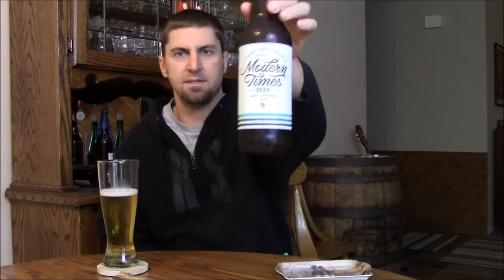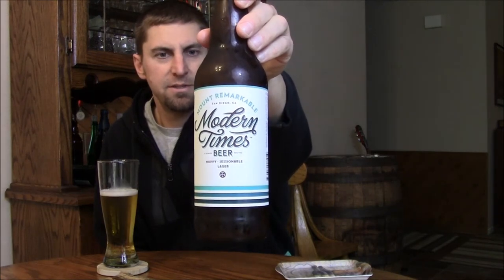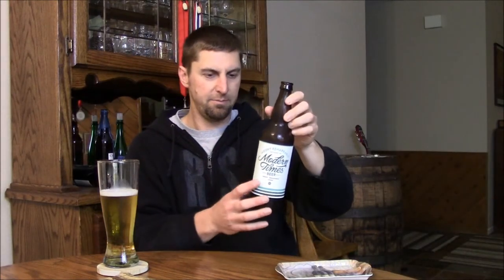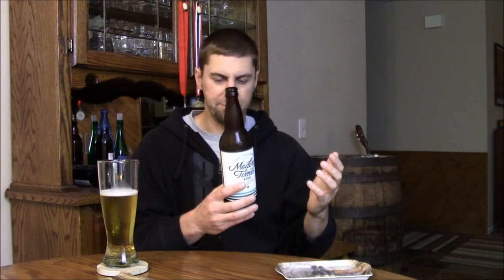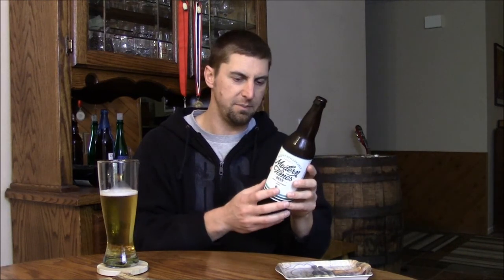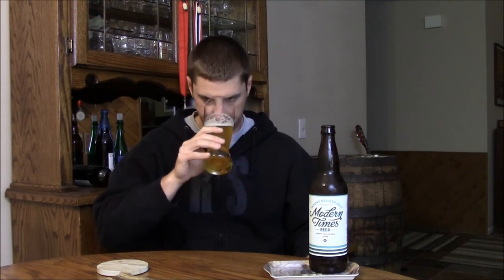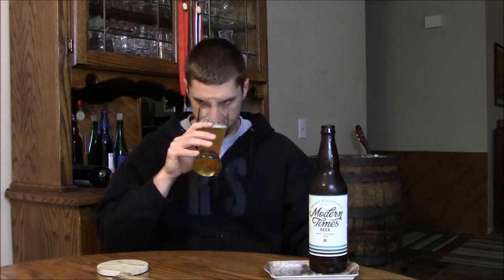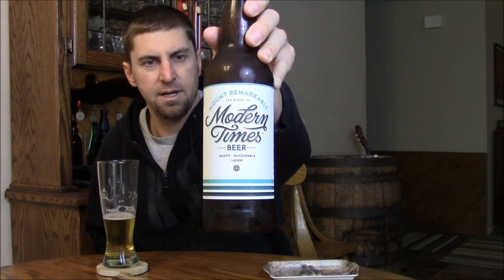Modern Times Mount Remarkable Video Beer Review | San Diego Beer Vlog EP 591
Modern Times Mount Remarkable, 5.5% ABV

"A beer we did for our 1st Anniversary Party that was quite popular with everyone in attendance. Mount Remarkable is a crisp, refreshing lager dry-hopped with Australian Helga hops. Floral, herbal, and complex, Mount Remarkable will walk a fine line between hoppy lager and IPL."